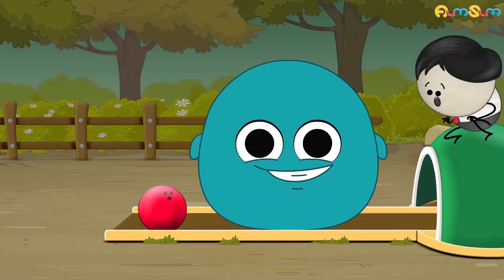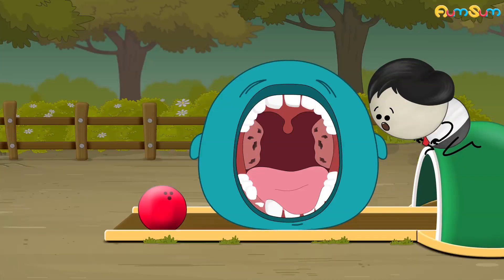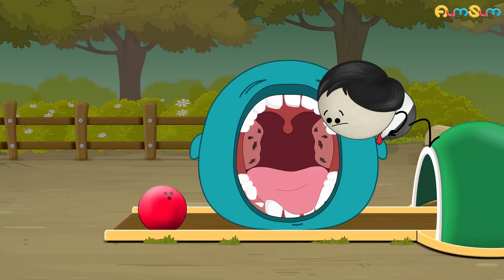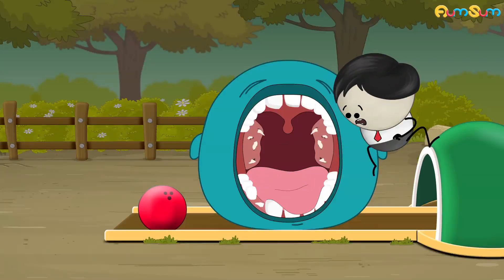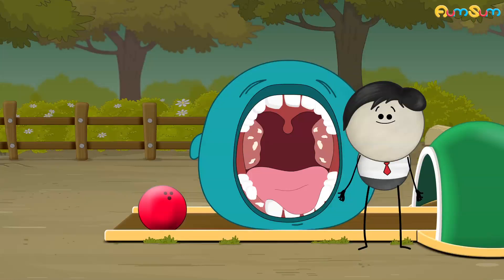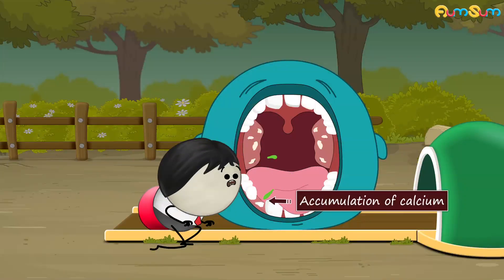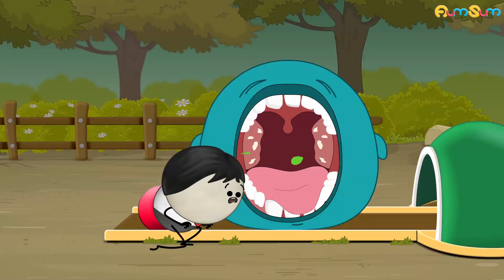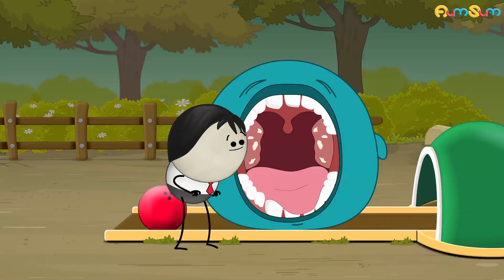What are tonsil stones?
When we open our mouth wide enough and look at ourselves in a mirror, we can see a pair of palatine tonsils in our throat. These tonsils have crevices and holes called tonsillar crypts.

Now, sometimes food particles, mucus, dead cells and bacteria get collected in the crypts and over time, the collected lumps begin to calcify. Calcification is the accumulation of calcium in a particular part of the body. Usually, this happens for the formation of bones and teeth. However, sometimes, the collected lumps in the crypts also start calcifying. They turn into hard structures of calcium and other compounds, thus forming tonsil stones or tonsilloliths.